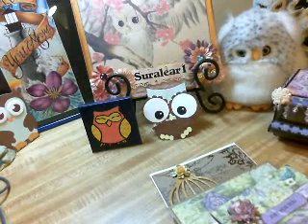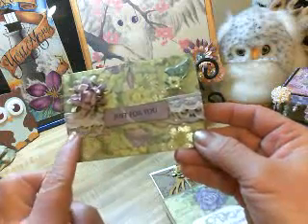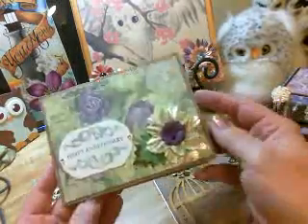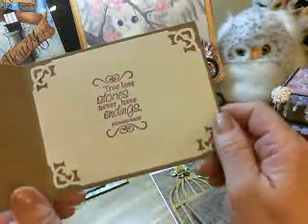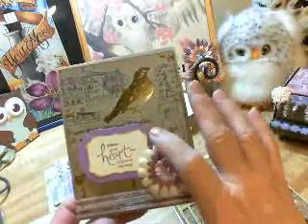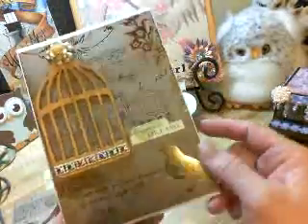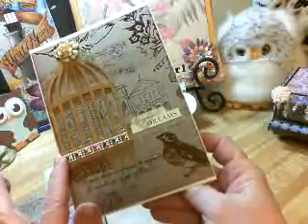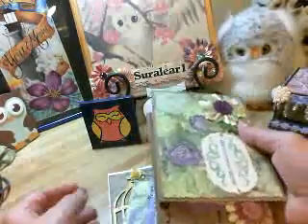A few cards to share 22feb12